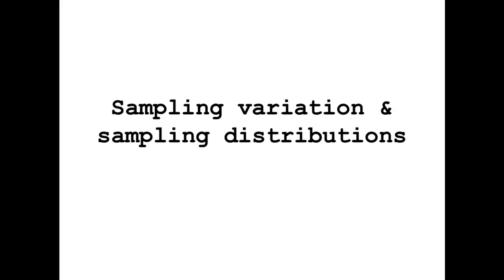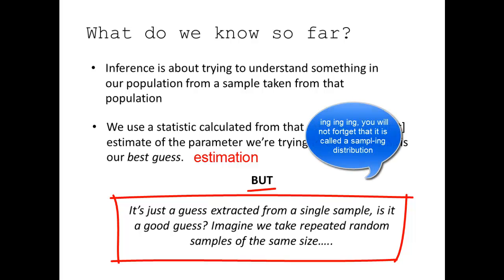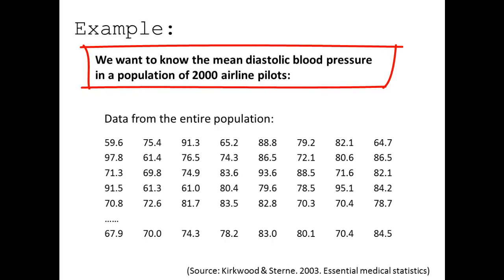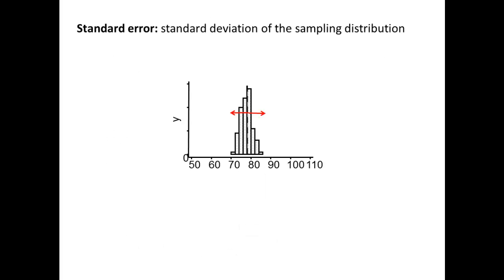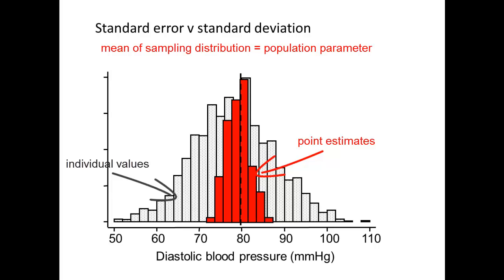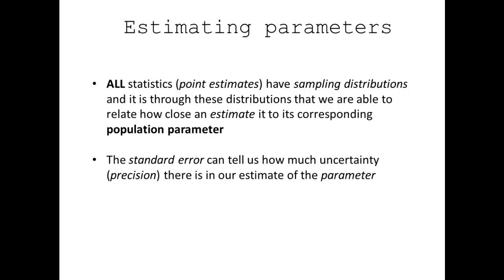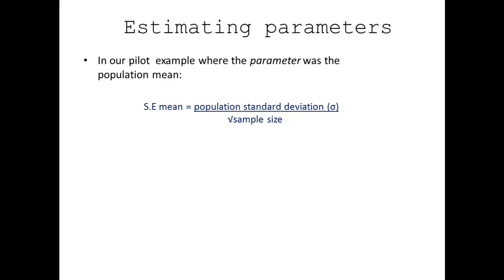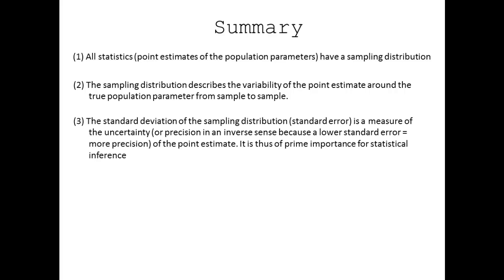4.2 Sampling variation and sampling distributions